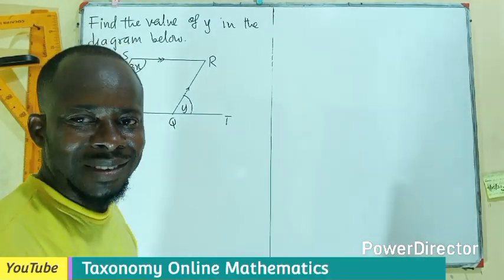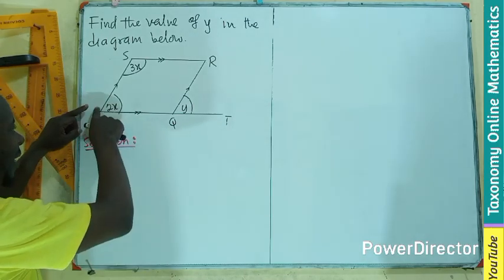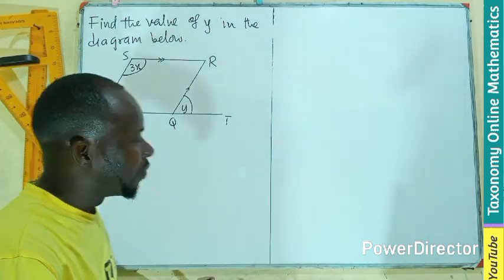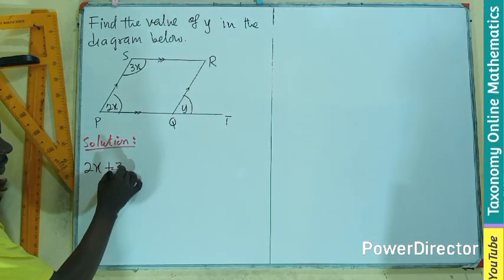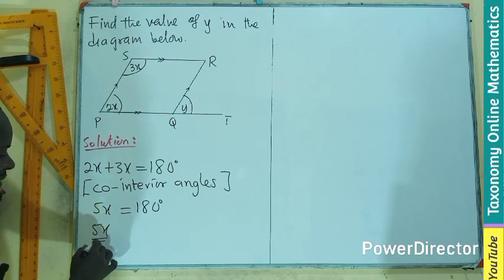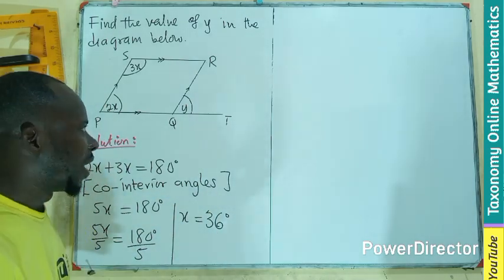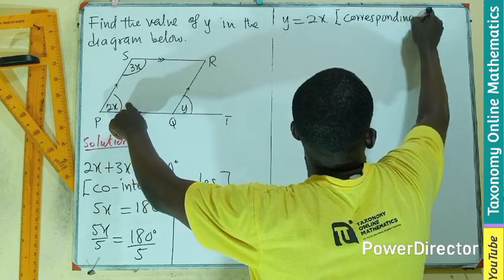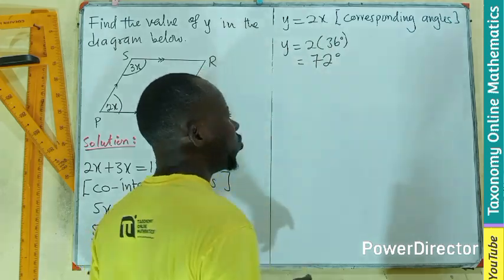Plane Geometry: Angle Properties of Parallel Lines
Unlock the secrets of parallel lines and their angles in this clear and easy-to-follow Plane Geometry lesson!

We'll explore key angle properties like alternate interior angles, corresponding angles, and consecutive interior angles. Master these concepts to ace your geometry exams!